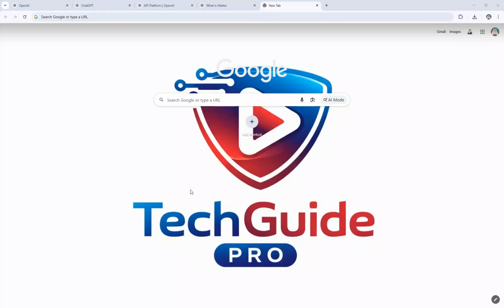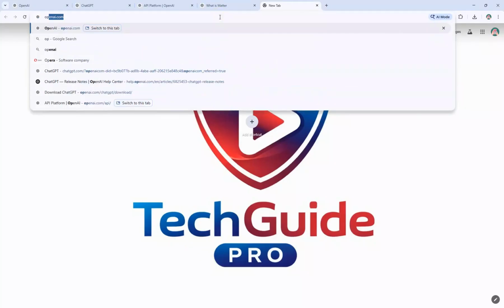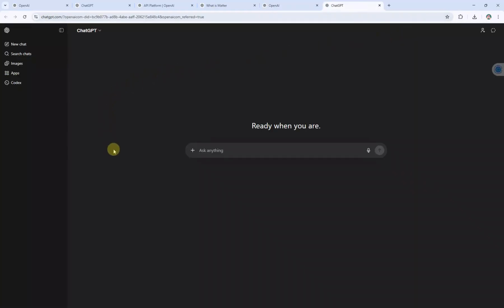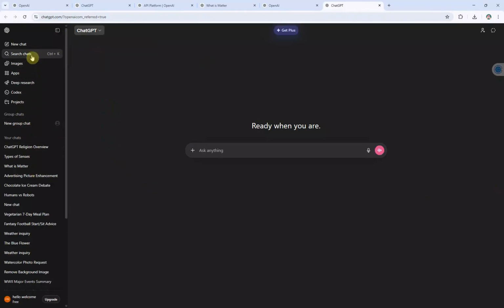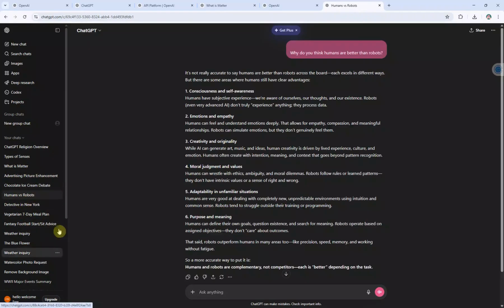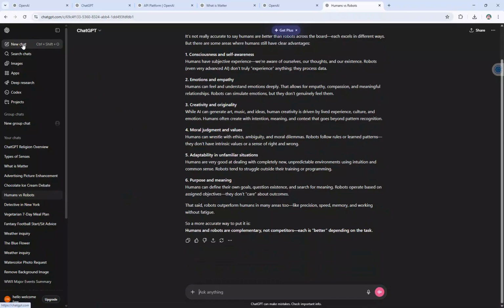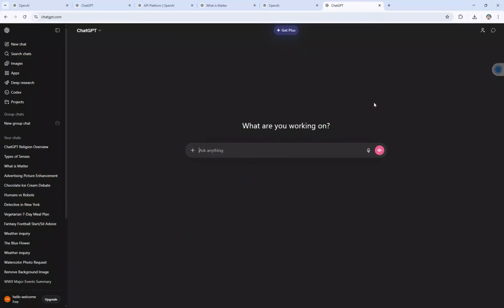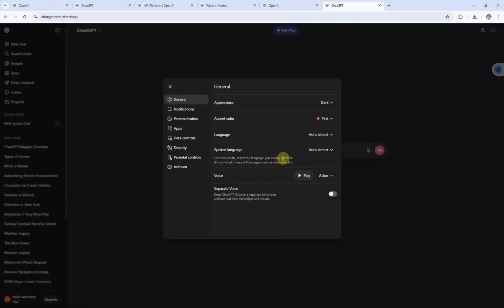How to Use ChatGPT Newest Update - Easy Guide 2026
Learn how to use ChatGPT's newest update effectively.

This comprehensive tutorial explores the latest features and enhancements of ChatGPT, helping you maximize your productivity and creative potential. Discover how to leverage the improved functionalities, from refined conversational abilities to advanced context understanding, making your interactions more intuitive and efficient. Whether you're a beginner or an experienced user, this guide will equip you with the knowledge to utilize ChatGPT to its fullest.